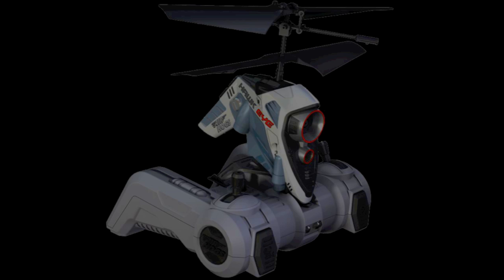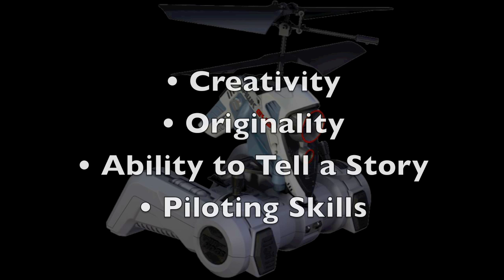Hawk Eye Capture Your World Video Contest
for all the information!